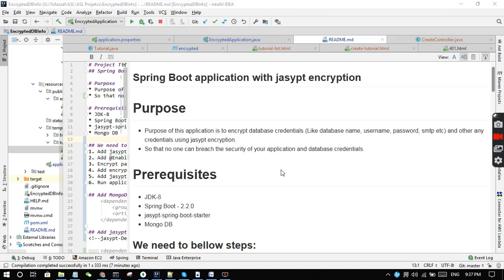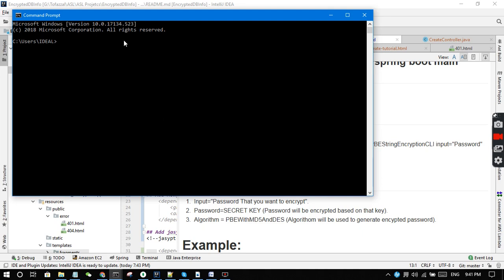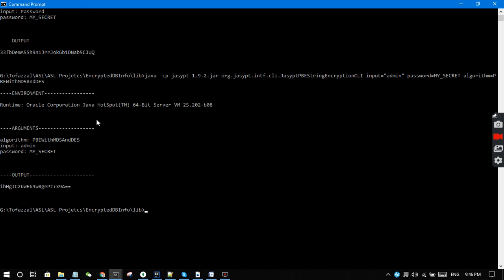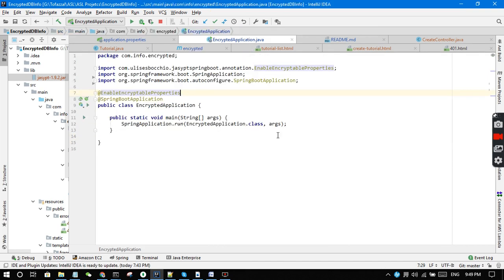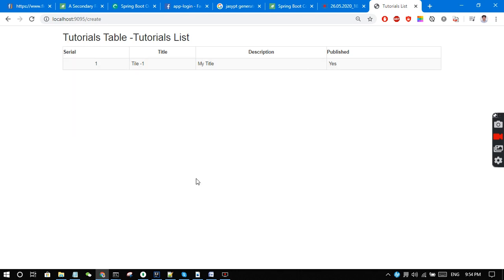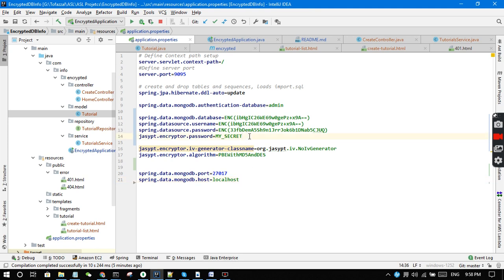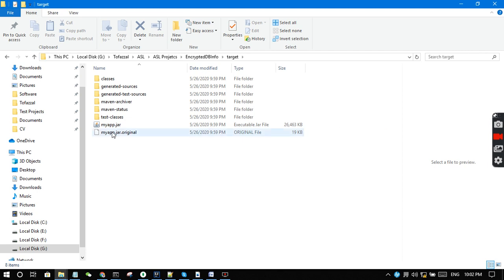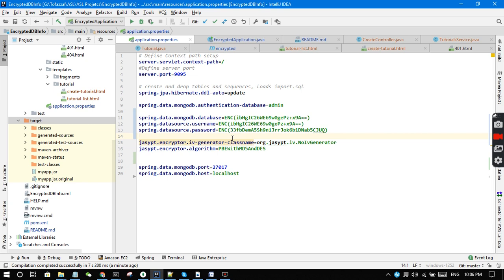Spring Boot Encrypt Database Credentials Using